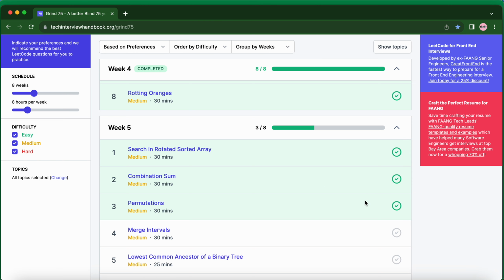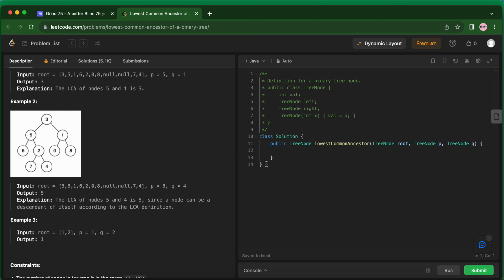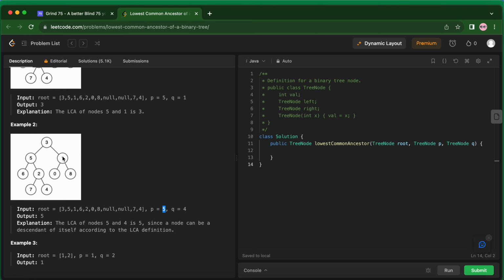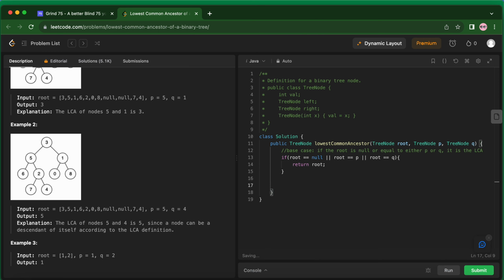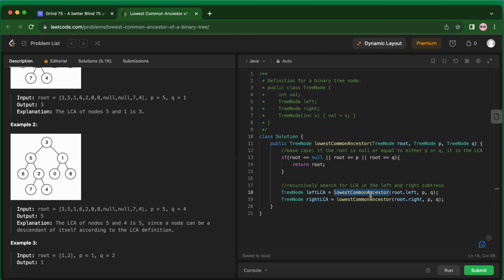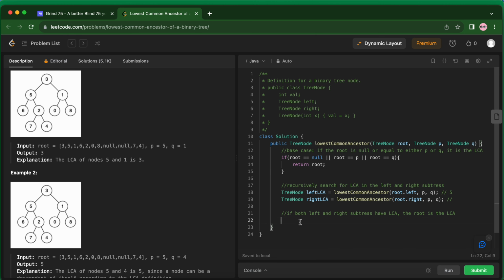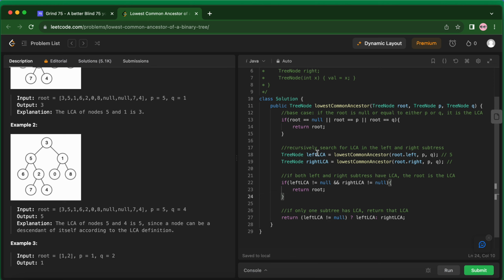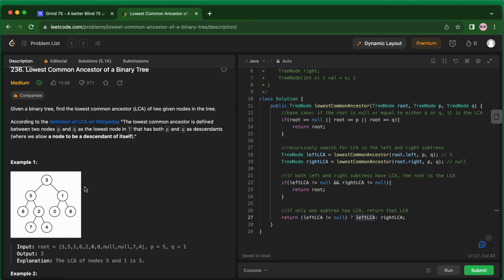#46 Lowest Common Ancestor of a Binary Tree Problem | Leetcode - Java | Grind 75: Coding Series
Problem 46/75: Lowest Common Ancestor of a Binary Tree
Platform: Leetcode
Language: Java
Time Complexity: O(N), where N is the number of nodes in the binary tree.

Problem Statement:
Given a binary tree, find the lowest common ancestor (LCA) of two given nodes in the tree.

According to the definition of LCA on Wikipedia: “The lowest common ancestor is defined between two nodes p and q as the lowest node in T that has both p and q as descendants (where we allow a node to be a descendant of itself).”